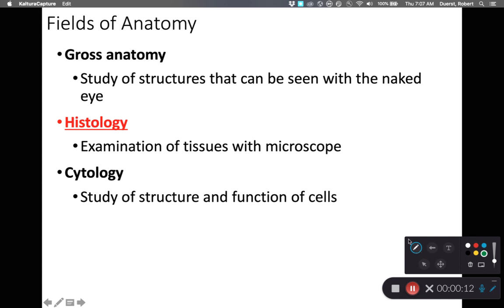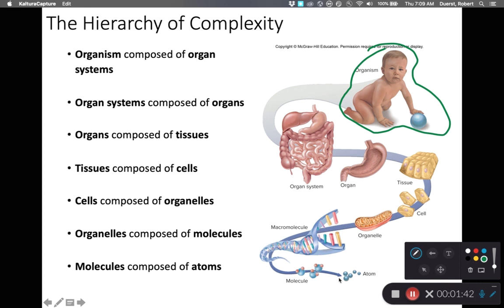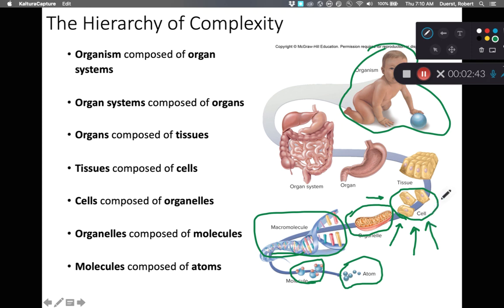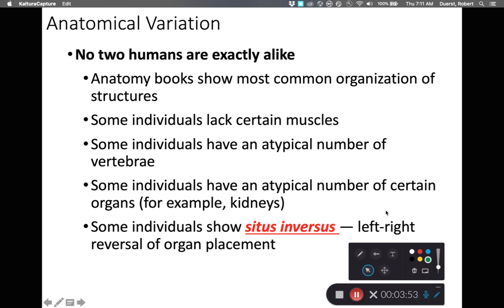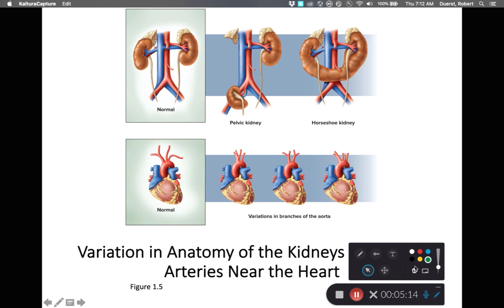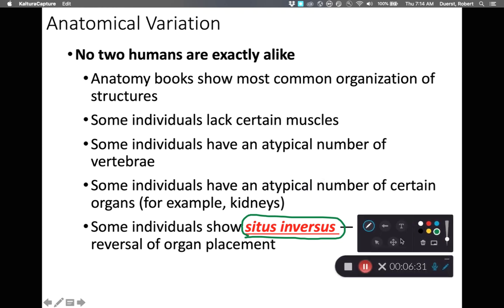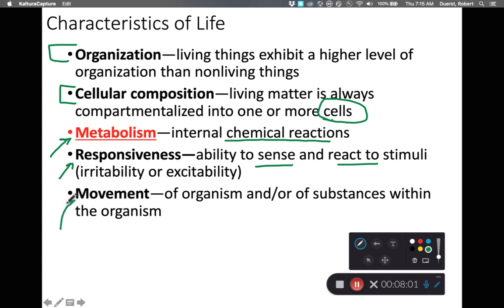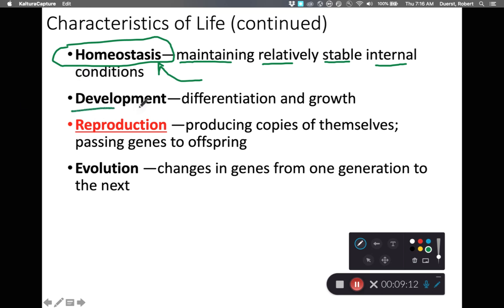BIOL 214 Hierarchy & Characteristics of Life, Anatomic Variation (Ch 1 Part 2)